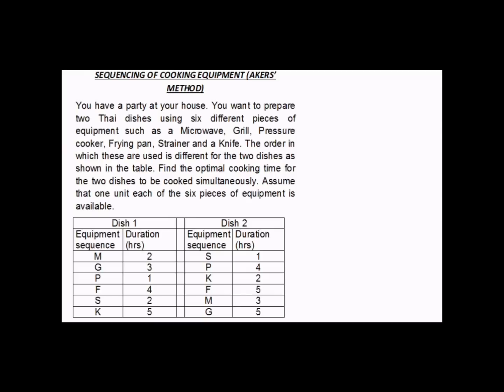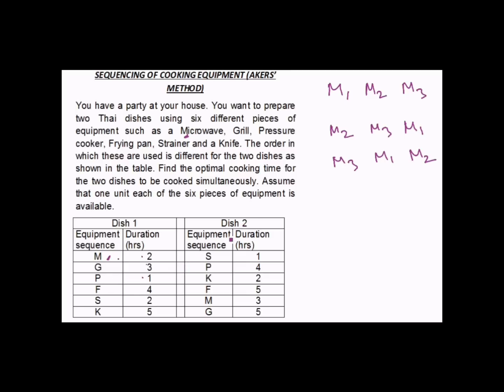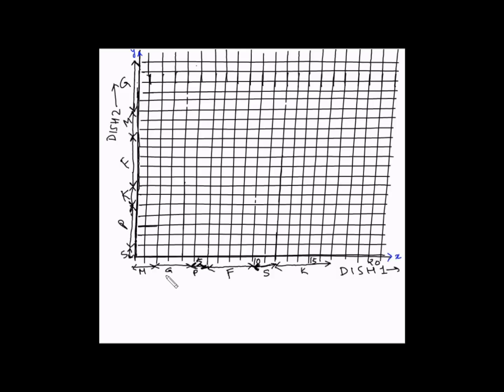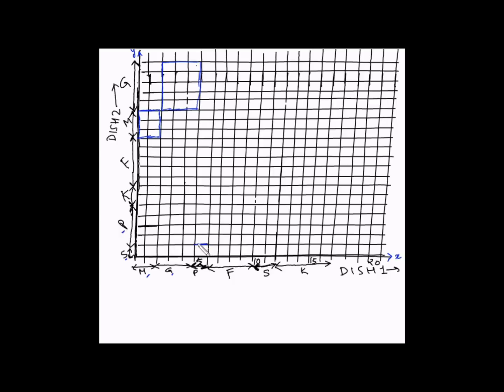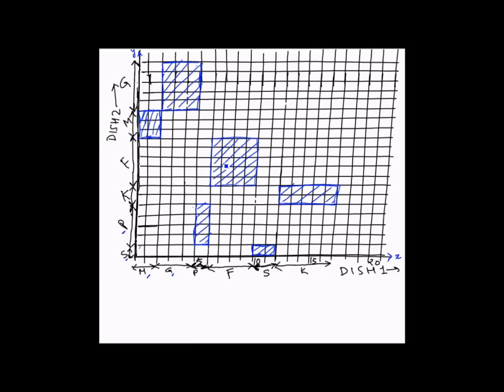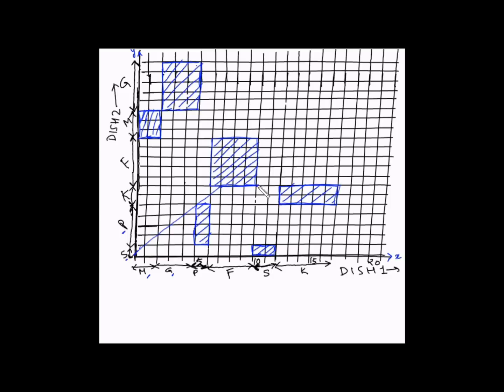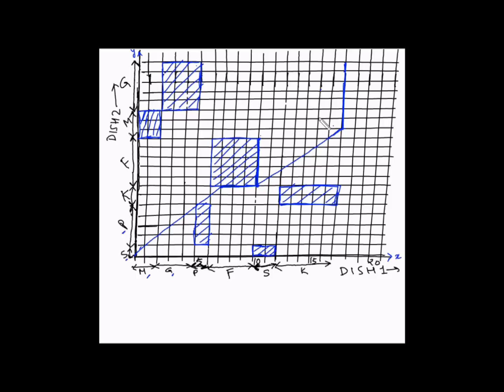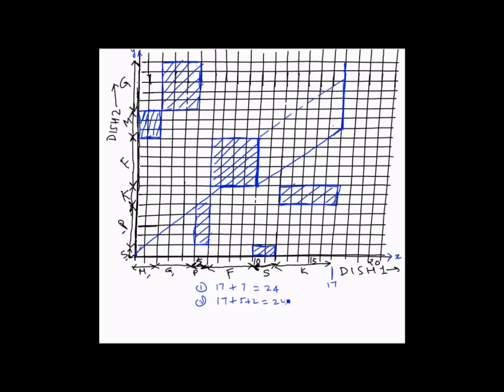Sequencing 2 jobs on m machines - Example 1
In this video, you will learn how to sequence two jobs on m machines using Akers' method.